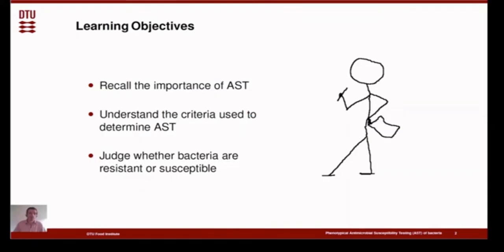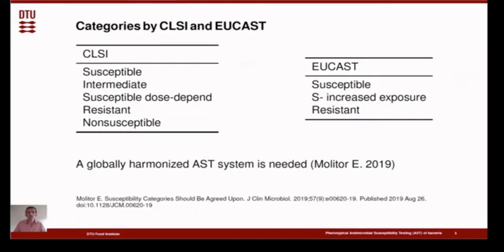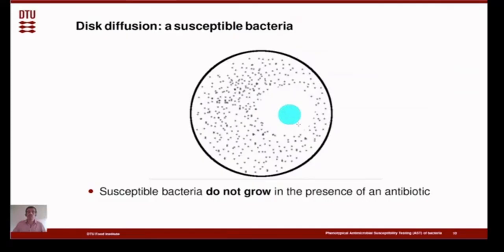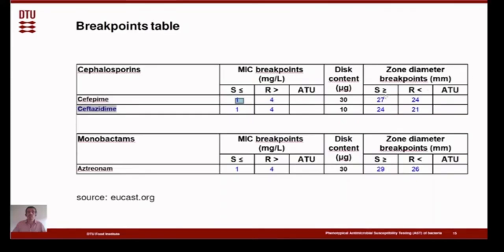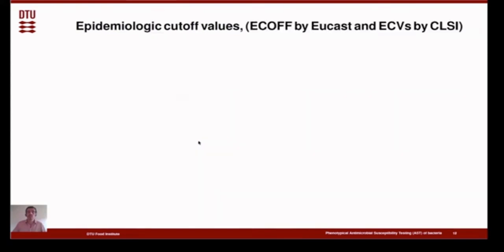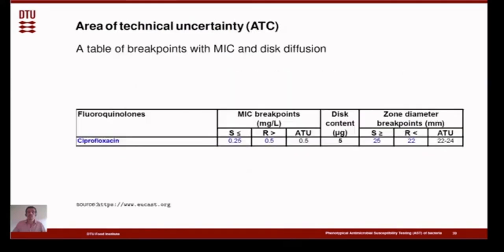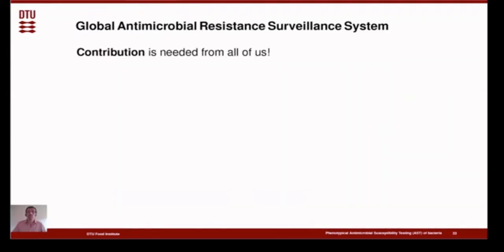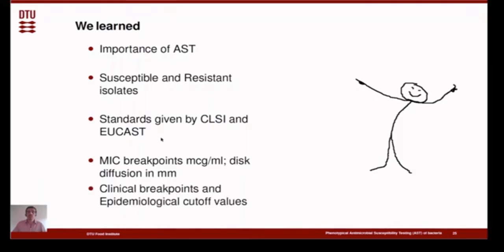Section 4 Phenotypical AST of bacteria